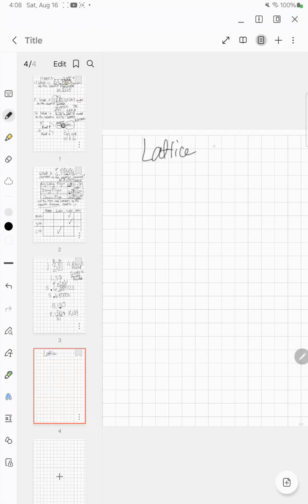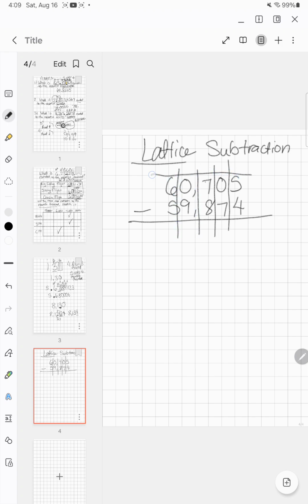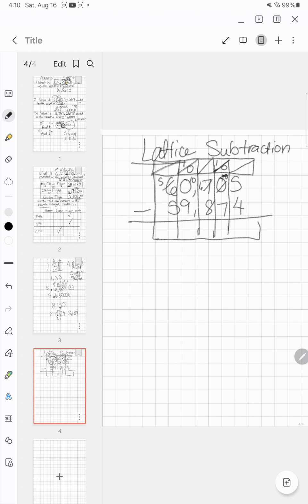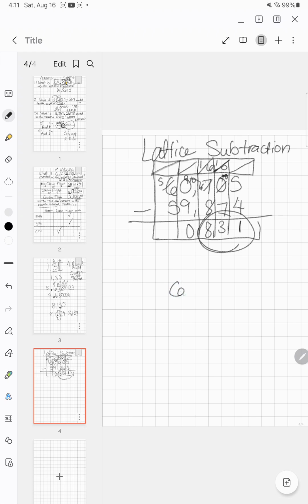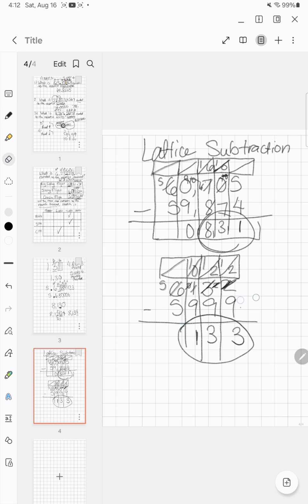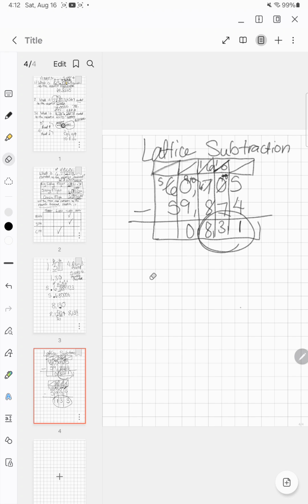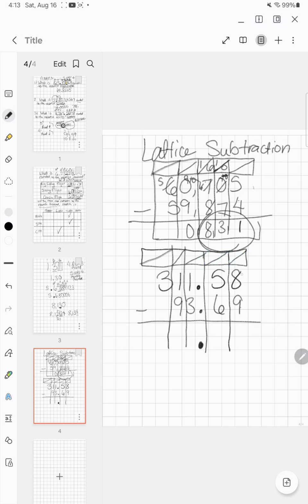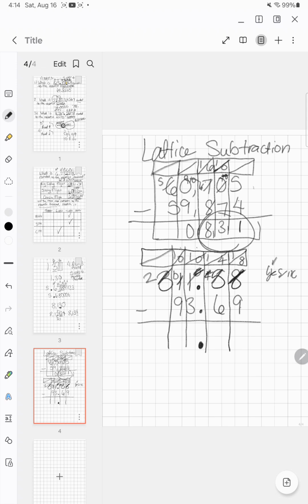August 16, 2025